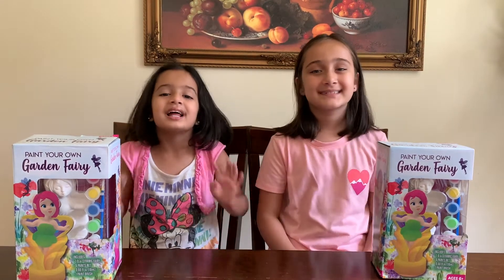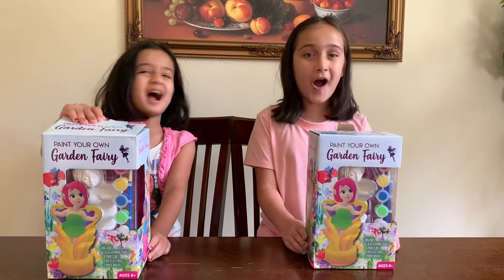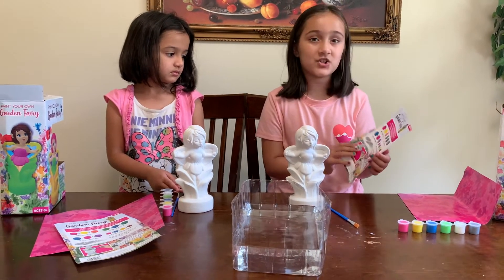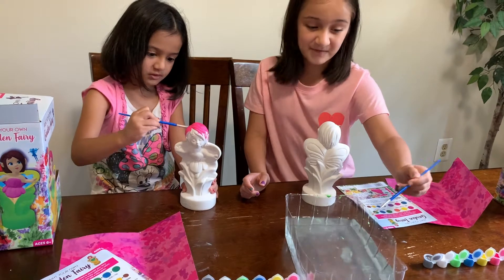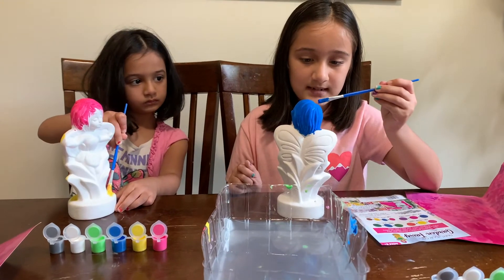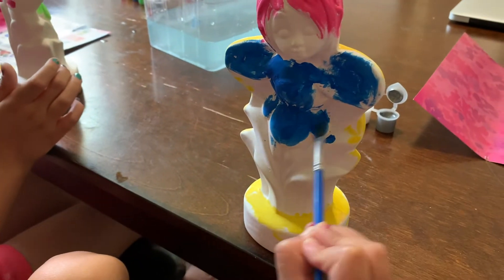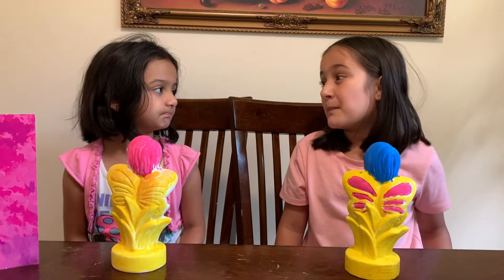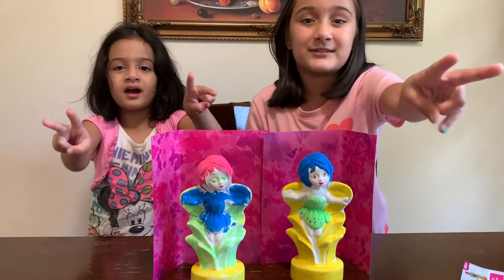Paint Your own Garden Fairy- Painting Challenge | sister vs sister | kids fun activity